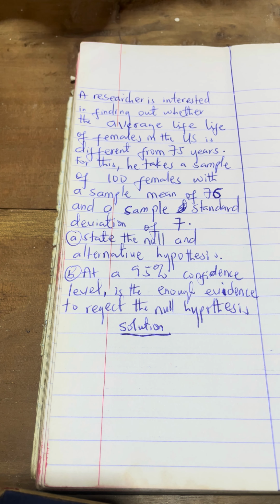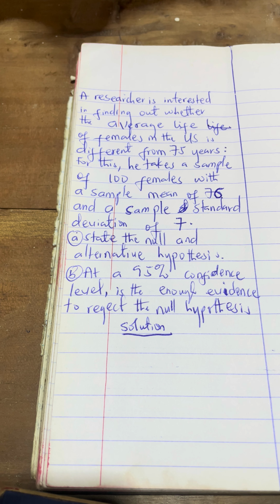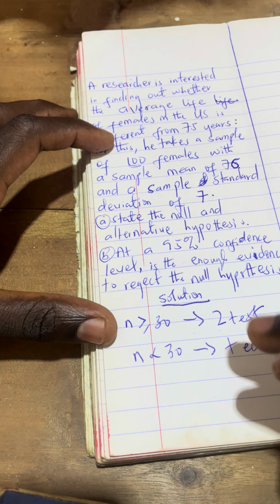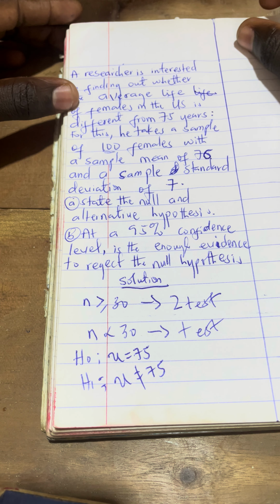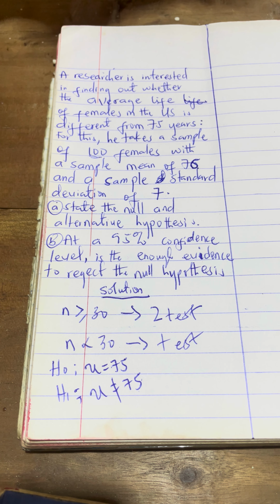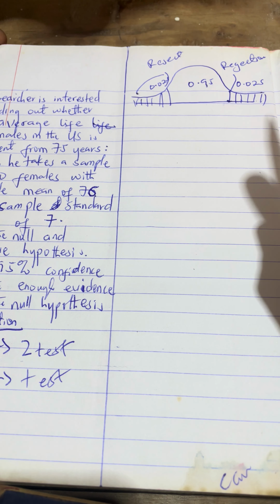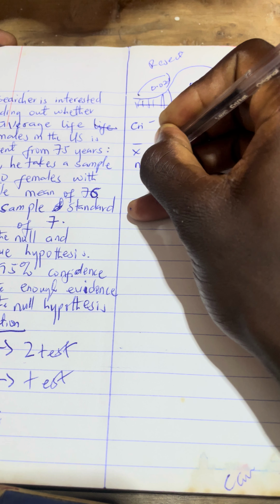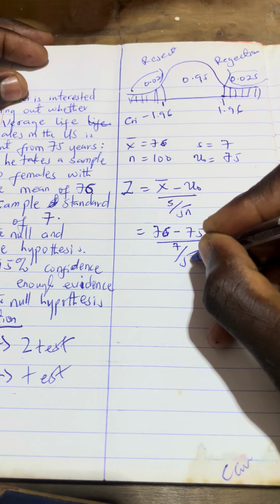MATHS CLASS: Biostatistics (Hypothesis test question)